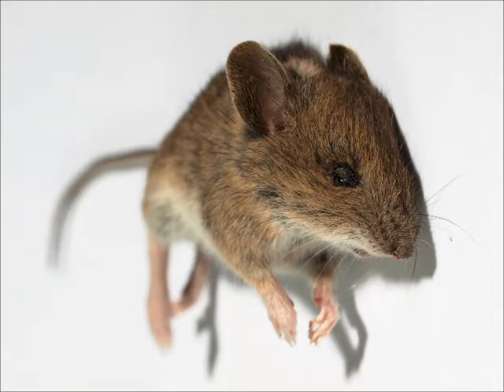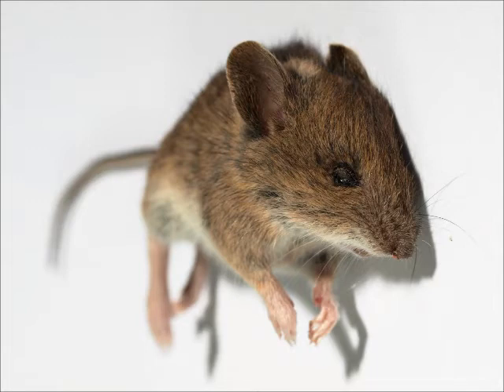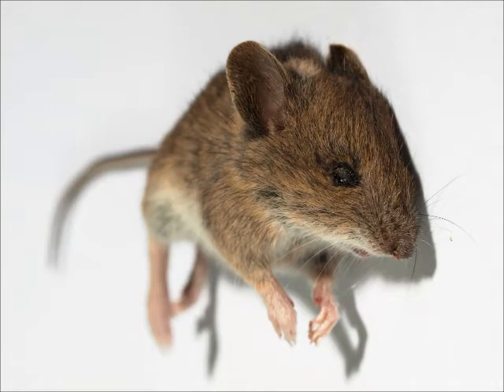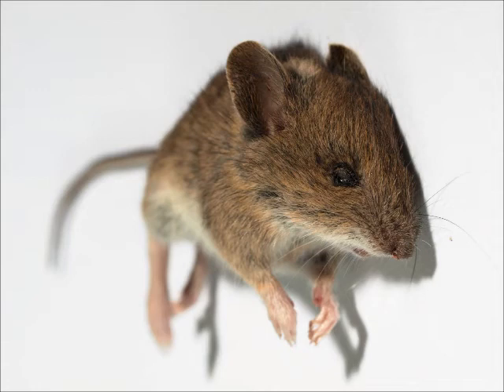Japanese Scientists Clone A Mouse From One Drop Of Blood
Scientists in Japan have cloned a mouse from a single drop of blood.

Circulating blood cells collected from the tail of a donor mouse were used to produce the clone, a team at the Riken BioResource Center reports in the journal Biology of Reproduction.

The female mouse lived a normal lifespan and could give birth to young, say the researchers.

Scientists at a linked institute recently created nearly 600 exact genetic copies of one mouse.

Mice have been cloned from several different sources of donor cells, including white blood cells found in the lymph nodes, bone marrow and liver.

The Japanese research group investigated whether circulating blood cells could also be used for cloning.

Their aim was to find an easily available source of donor cells to clone scientifically valuable strains of laboratory mice.

The team, led by Atsuo Ogura, of Riken BioResource Center in Tsukuba, took blood from the tail of a donor mouse, isolated the white blood cells, and used the nuclei for cloning experiments, using the same technique that produced Dolly the sheep in Edinburgh.

Reporting their findings in the US journal, Biology of Reproduction, they said the study "demonstrated for the first time that mice could be cloned using the nuclei of peripheral blood cells".
'Invaluable strains'

They added: "These cells could be used for cloning immediately after collection and no donor animals need to be euthanised.

"This technique would be applicable for generating genetic copies of invaluable strains of mice, which cannot be preserved by other assisted reproductive techniques such as conventional in vitro fertilisation or intracytoplasmic sperm injection."

Scientists in Japan have years of experience in cloning mice.

A team at a linked institute recently revealed they had produced almost 600 mice from one donor mouse after 25 consecutive rounds of cloning.

The research is aimed at large-scale production of high-quality animals for farming or conservation purposes.